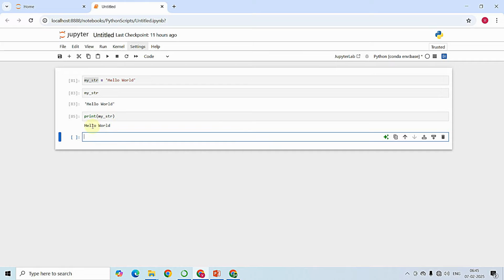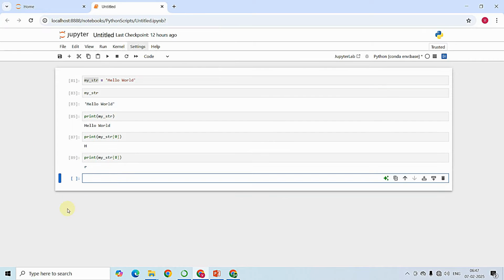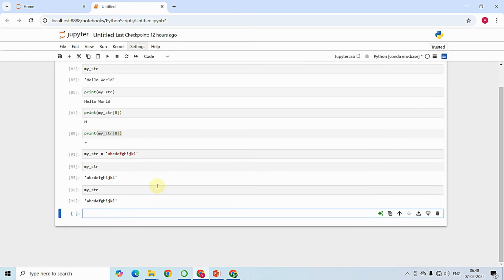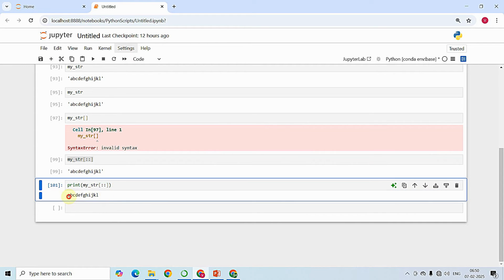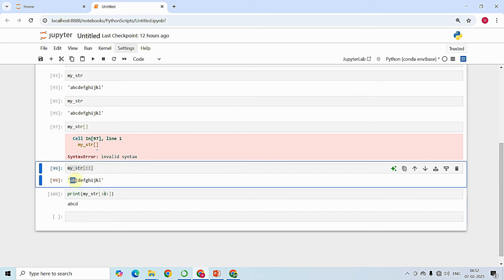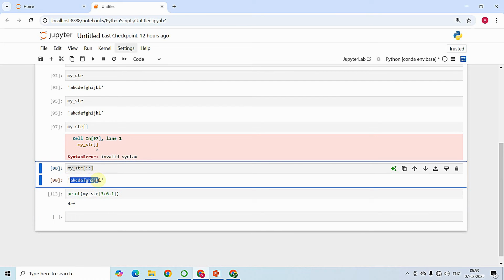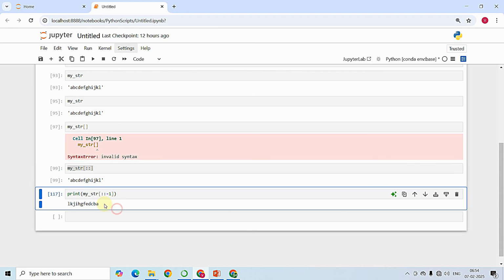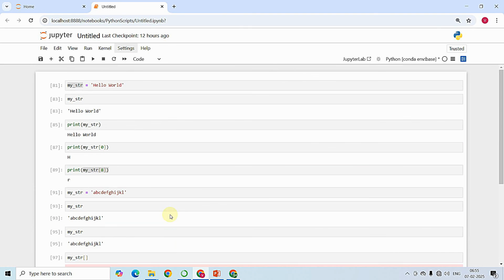String Indexing and Slicing in Python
In this video we will learn string indexing and slicing